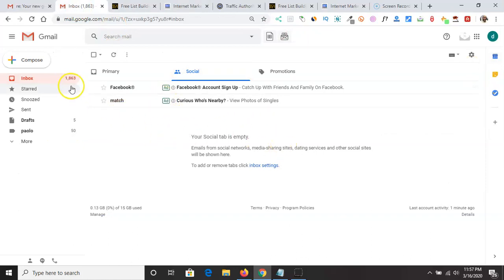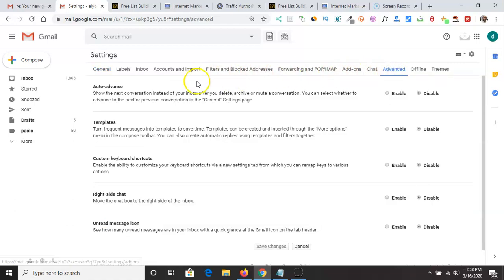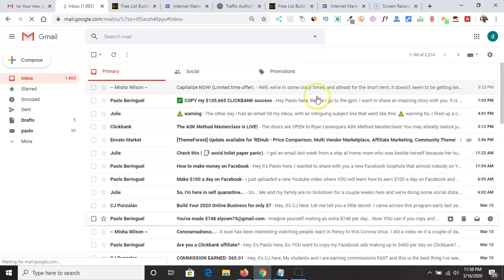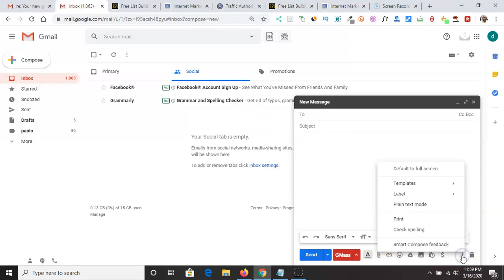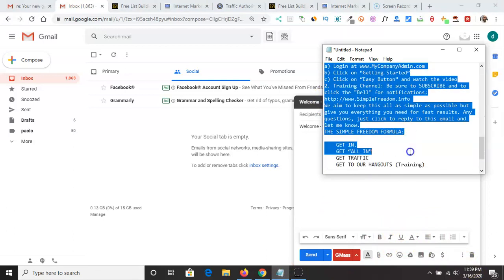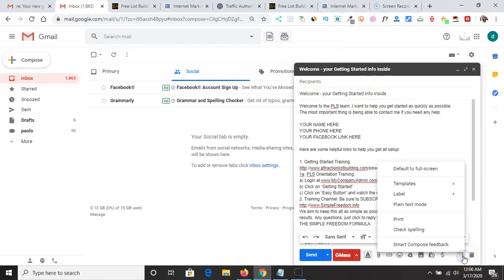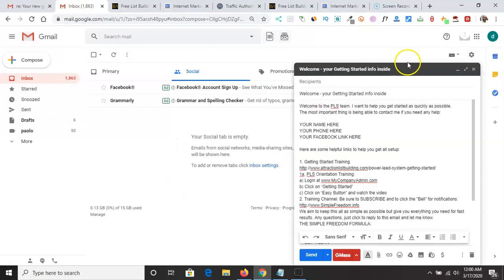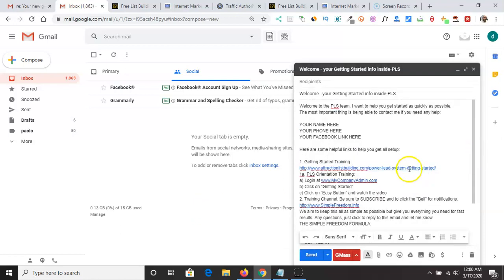How to Create Email Templates in Gmail | Increase Productivity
Want to create email templates on Gmail? Also known as canned responses, Gmail makes it simple to create email templates for frequently used emails, so you don't have to type out a new email every single time.

You will have to set this up inside settings first.

1. Go to Gmail settings (gear icon)
2. Go to the advanced tab
3. Click enable under Templates
4. Click save changes

Now that the option is turned on, you can draft an email and save that email with the subject line as a template.

Free To Join, Check It out!